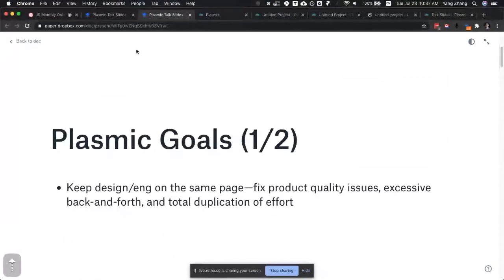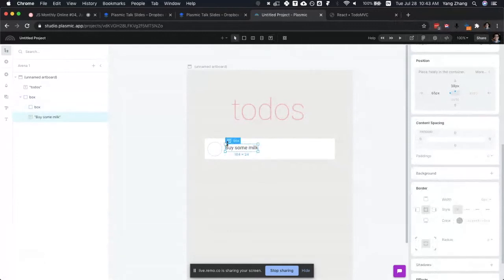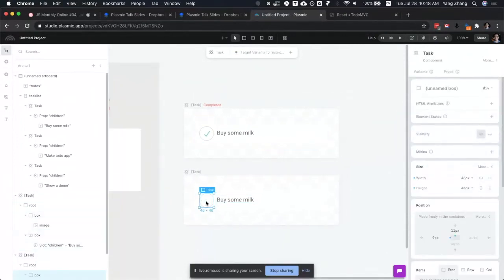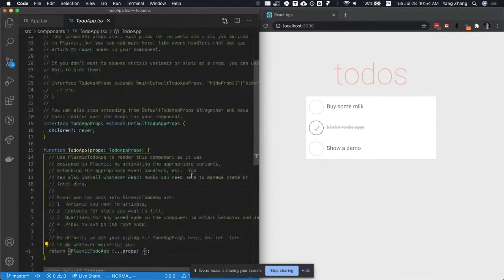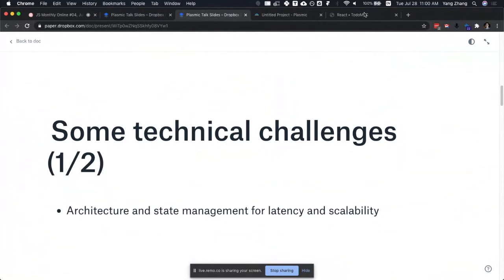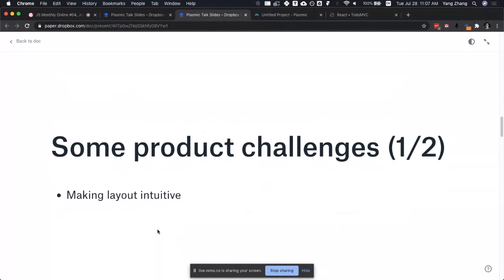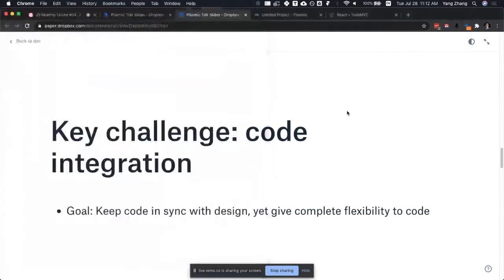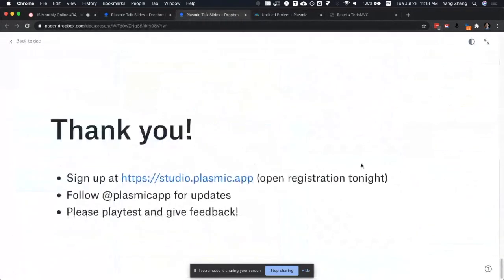Visually building React UIs // YANG ZHANG